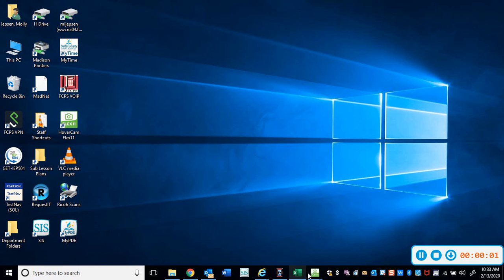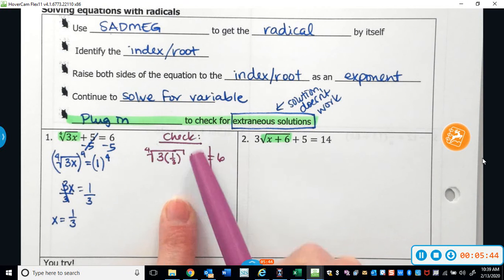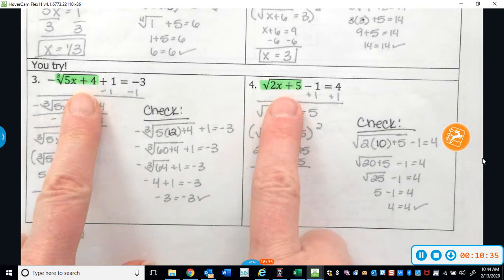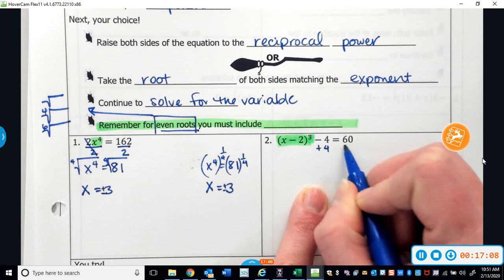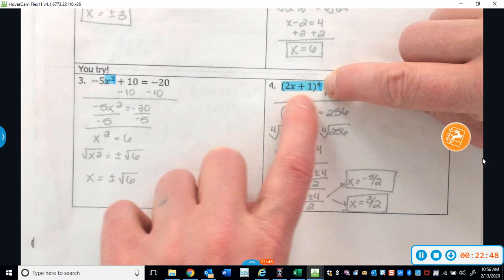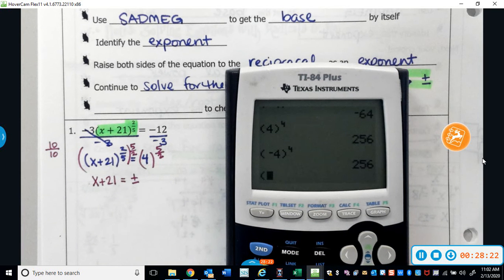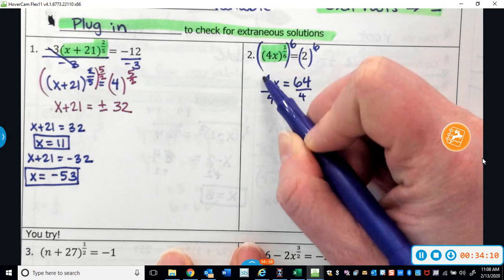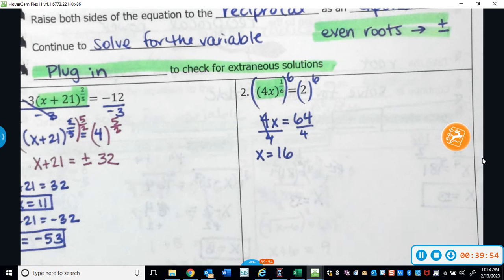Algebra 2, 5.6 Lesson